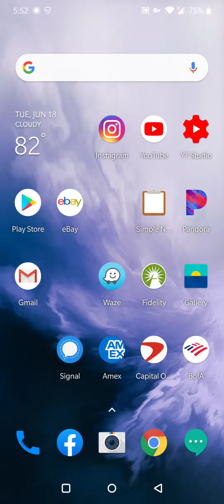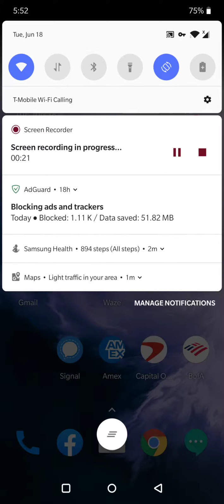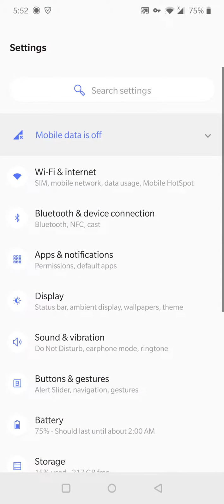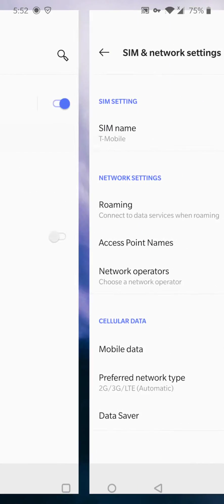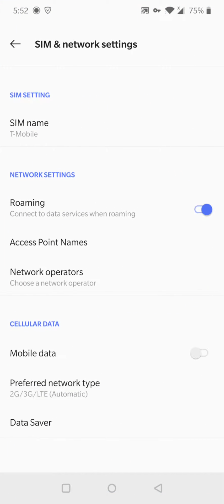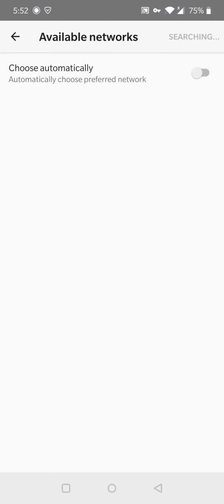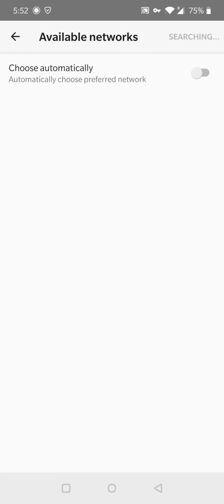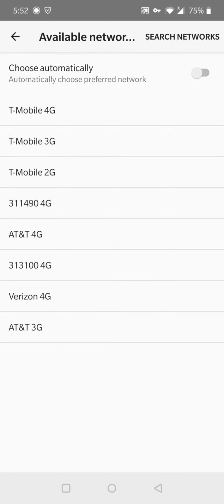How To Manually Network Selection on Android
Current Top Shopping Deals in this video will show you how to manually select your network selection on Android weather be for international roaming for domestic roaming